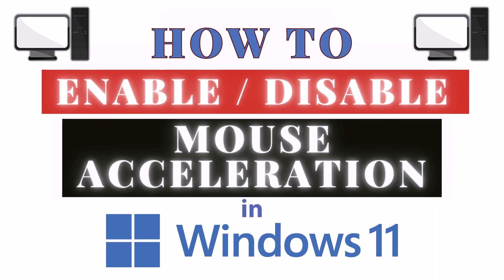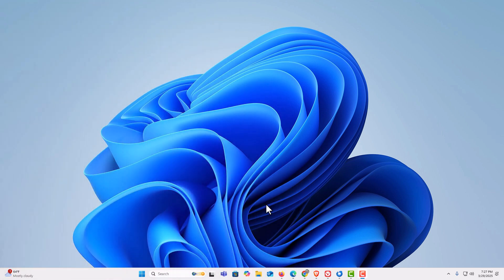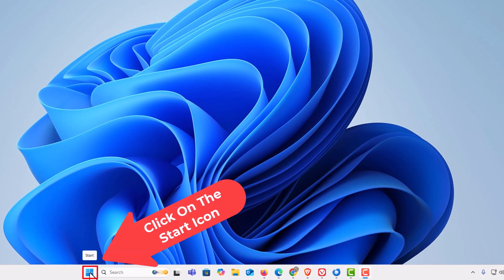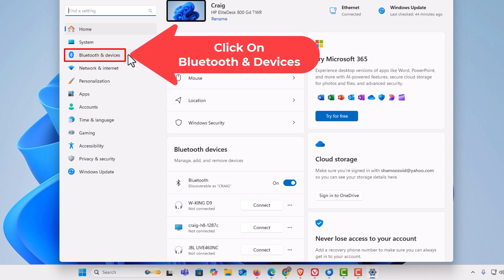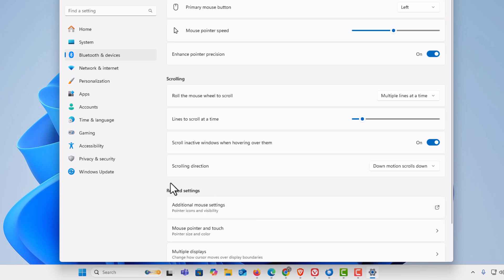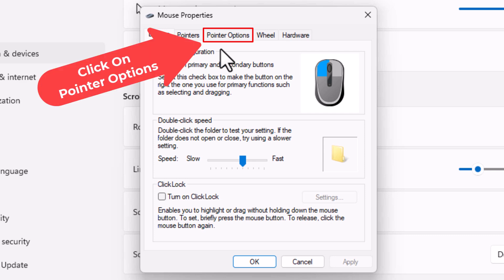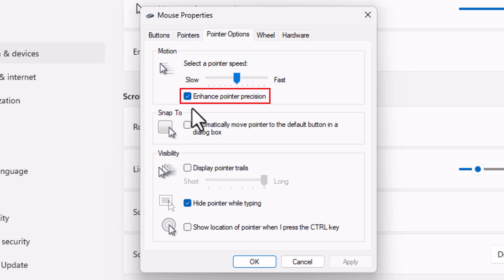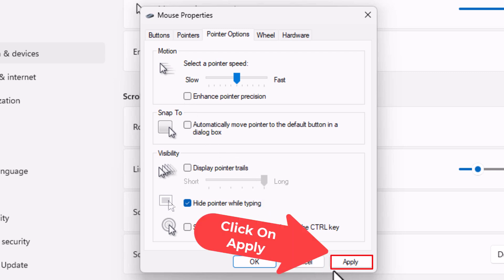How To Enable Or Disable Mouse Acceleration In Windows 11 : Step-By-Step Tutorial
Want more control over your mouse movement in Windows 11? In this tutorial, I'll show you how to enable or disable mouse acceleration to improve precision or speed, depending on your needs. Whether you're a gamer looking for accuracy or just want a smoother experience, this step-by-step guide will help you adjust your settings easily. Watch now and optimize your mouse performance in Windows 11!

Simple Steps
1. Right Click on the "Start Icon" and choose "Settings".
2. In the dialog box that opens, in the left side pane, click on "Bluetooth & Devices".
3. In the center pane, click on "Mouse".
4. Under "Related Settings", click on "Additional Mouse Settings".
5. In the "dialog box that opens click on the "Pointers Options" tab.
6. Check or uncheck "Enhance Pointer Precision In Windows 11
7. Click on "Apply" and then "OK".

Chapters
0:00 How To Enable Or Disable Enhanced Pointer Precision In Windows 11
0:31 How To Open Settings In Windows 11
0:50 Click On Bluetooth & Devices
1:00 Click On Mouse
1:10 Click On Additional Mouse Settings
1:20 In The Dialog Box That Opens Click On The Pointer Options Tab
1:30 How To Adjust The Mouse Pointer Speed In Windows 11
1:40 How To Turn Off Enhance Pointer Precision In Windows 11